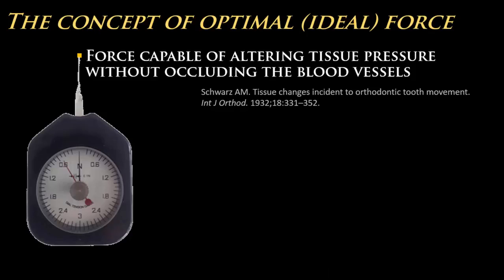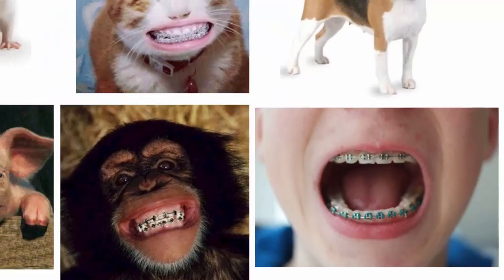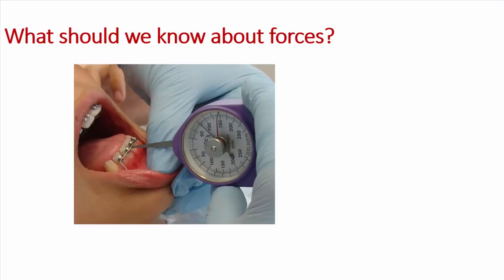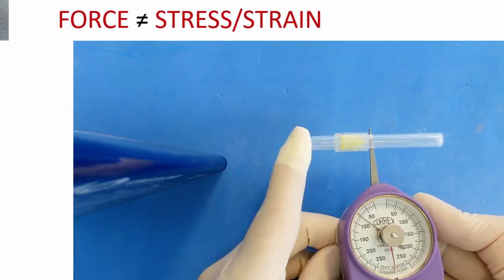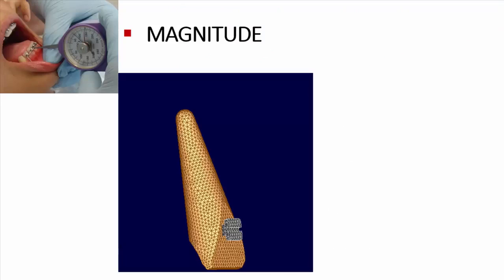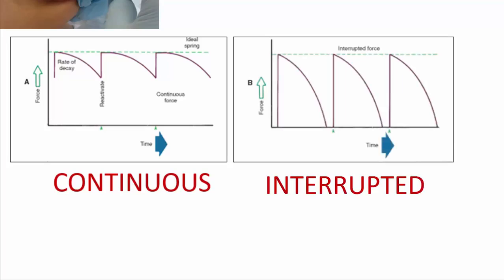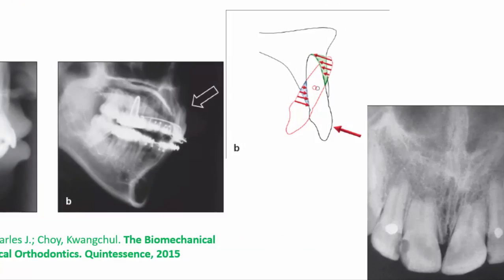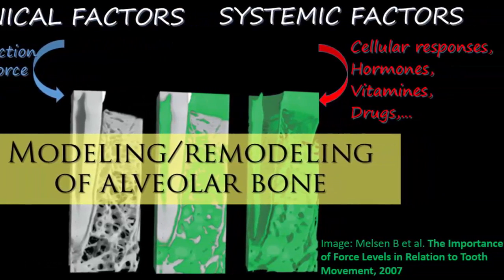IDEAL ORTHODONTIC FORCE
The quest for the ideal orthodontic force has already been compared with the quest for the Holy Grail. Are there really ideal values for every type of tooth movement?

Learn in this vide lecture the concept of ideal force and the variables involved in this issue.

For more information about the complete Biomechanics Online Course, please visit